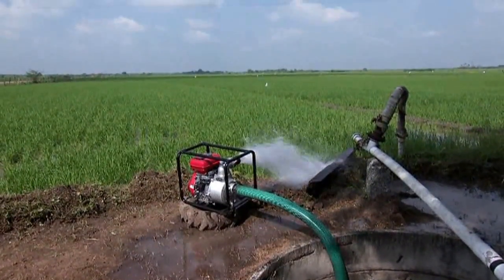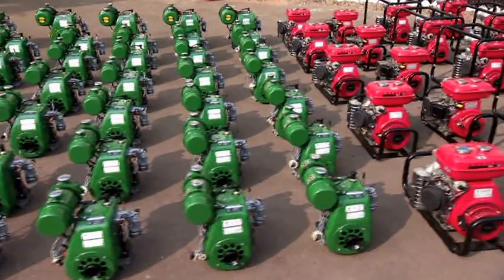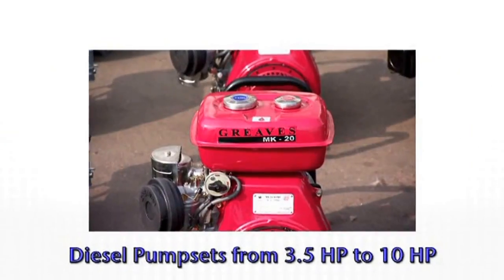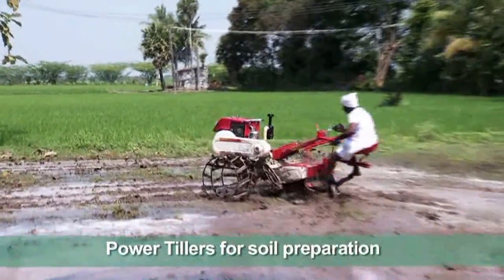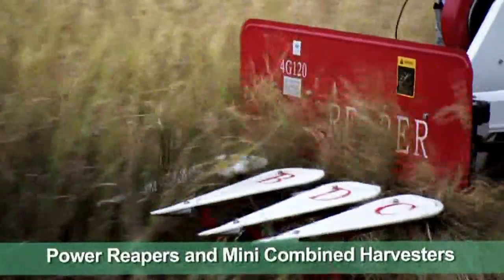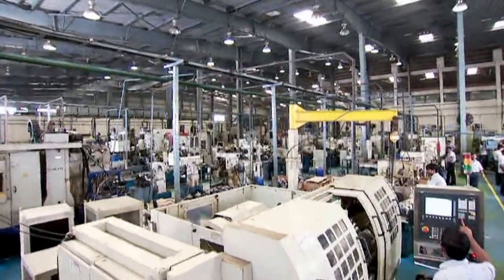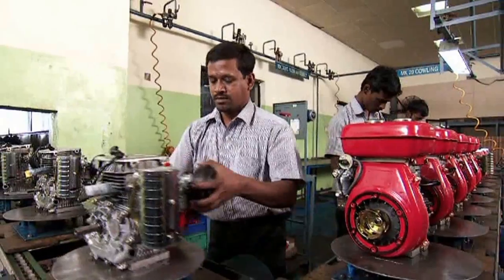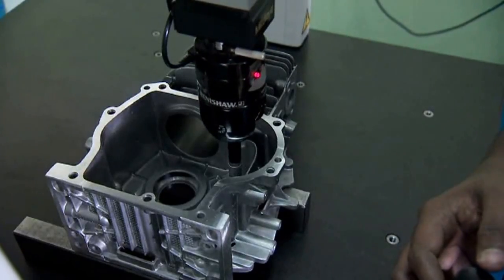Greaves Cotton - Farm Equipment Business : Product video short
Greaves manufactures lightweight petrol, diesel / kerosene engines in the 1-4 HP range and portable eco-friendly silent Gensets in the 1.4 KVA range at its ISO 9001 certified Petrol Engines Unit, in Chennai.

The engines are most popular for agriculture applications like power sprayer, pumpsets and power reapers. Greaves is the trusted name across rural India for lightweight, portable pumpsets. Greaves has stepped up its contribution to Indian agriculture with the launch of Greaves Power Tiller, manufactured by a leading manufacturer in China and customized to suit Indian conditions.